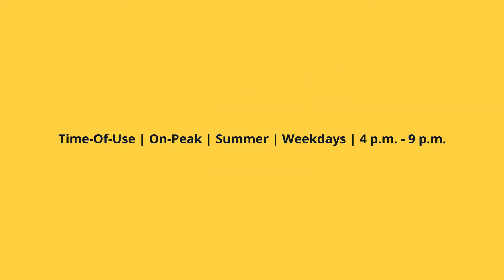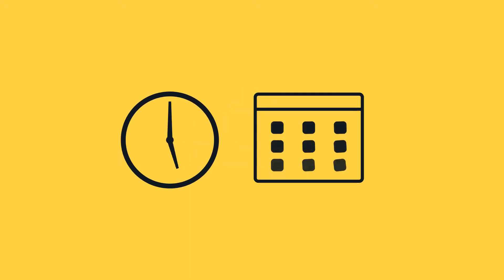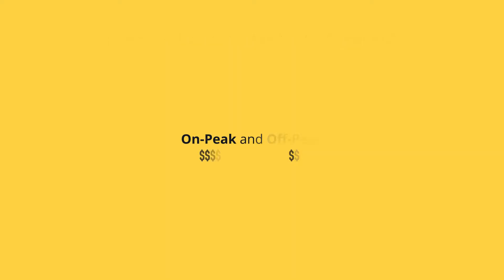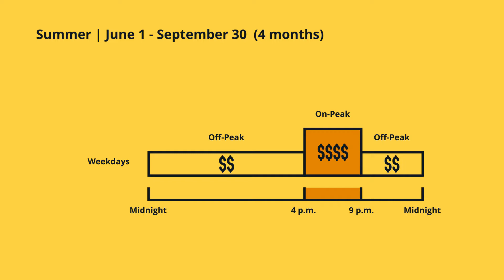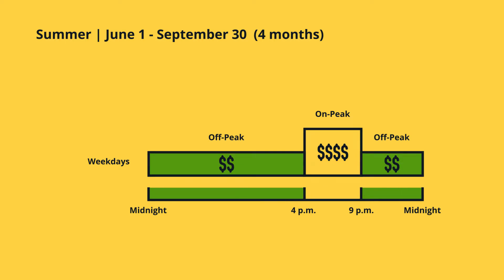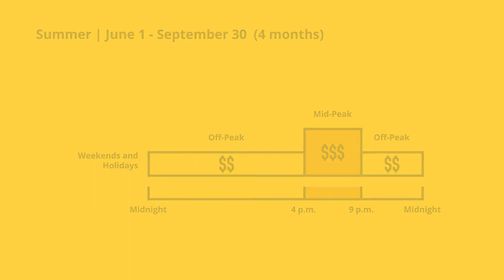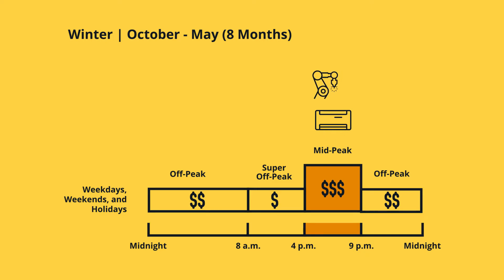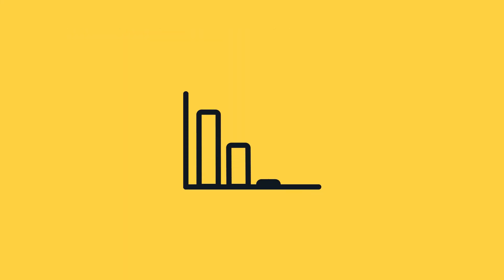Find the Right Time-Of-Use Rate Plan for your Business| SCE Rates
Our Time-Of-Use rates are part of a statewide initiative designed to keep the electric grid reliable—even when energy resources are in high demand.

All rates feature energy charges that vary based on the time of day, the day of the week, and the season. Some rates also include demand charges that are based on the maximum amount of electricity your business uses at once and during certain times of the day.